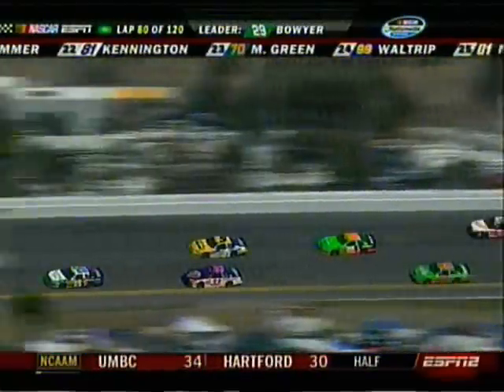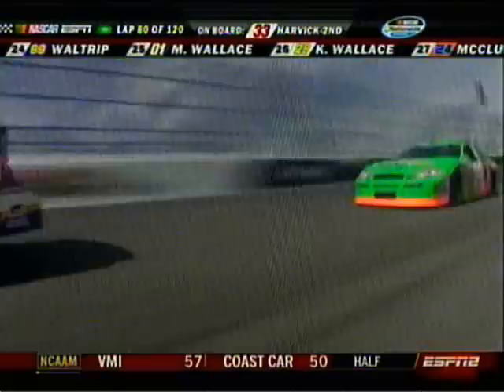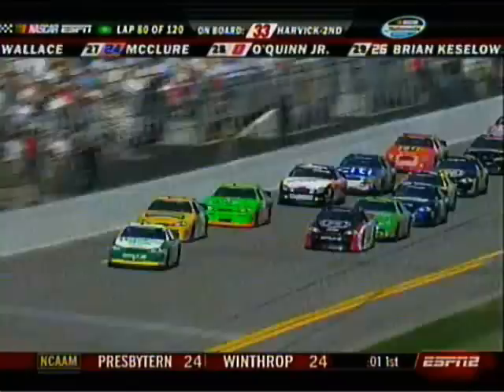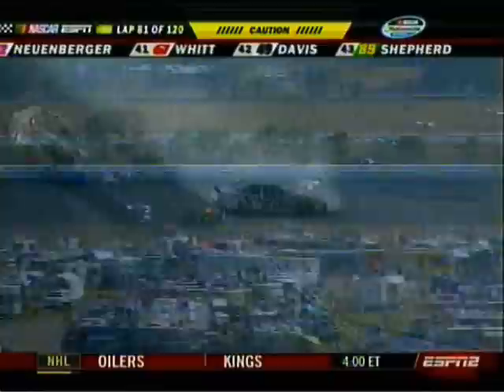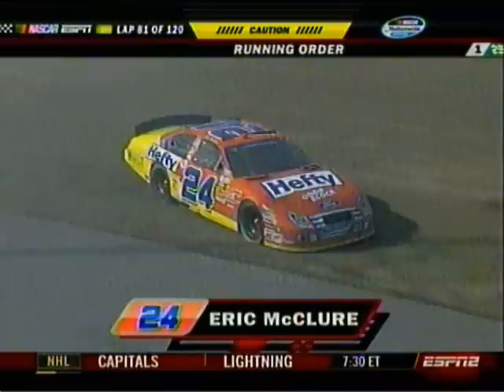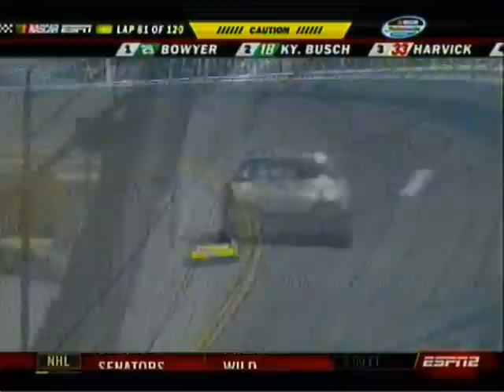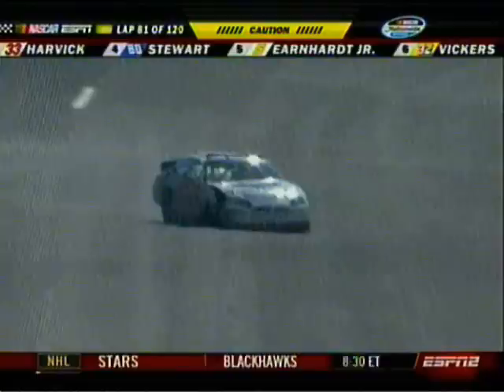2009 Camping World 300 Kenny Hendrick Crash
Kenny Hendrick blows a tire going into turn 1 and slams the wall. Eric McClure also spins